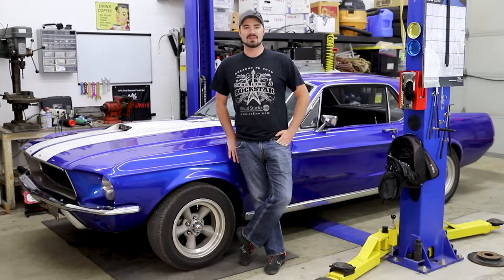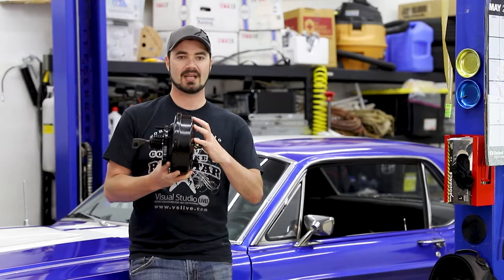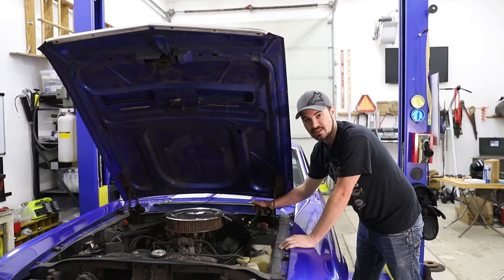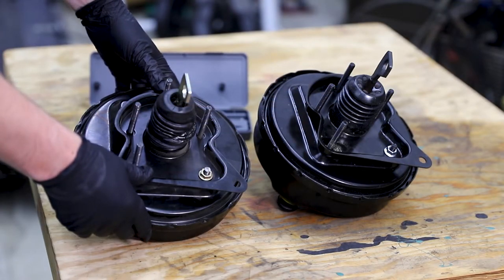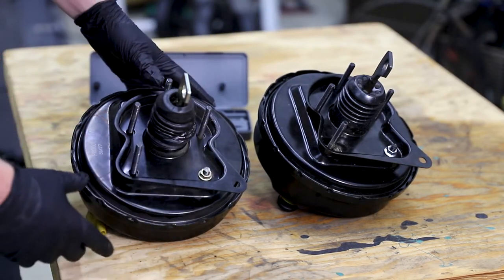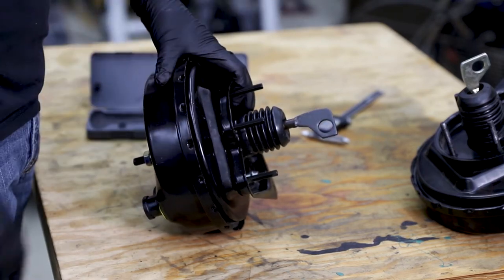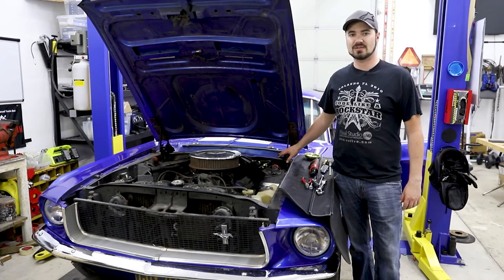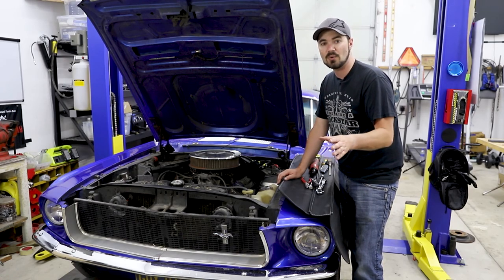[Fixed Audio] Installing a brake booster in a 67 Mustang (again)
[New version with better audio and quieter music!]

I install a replacement brake booster in the 1967 Mustang daily driver. Hopefully, this one actually holds vacuum.